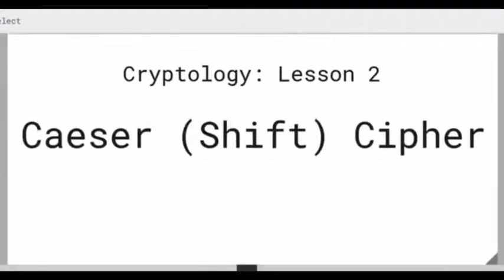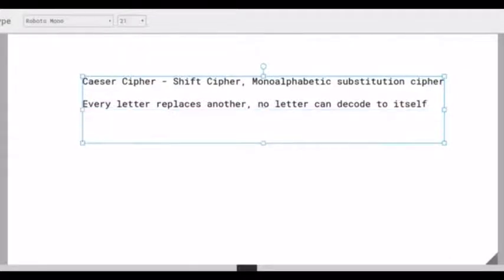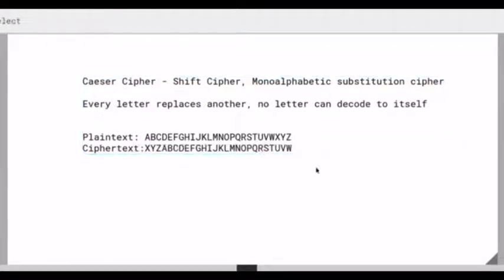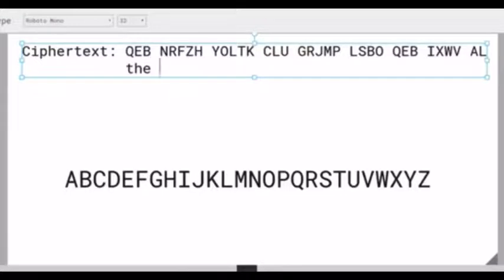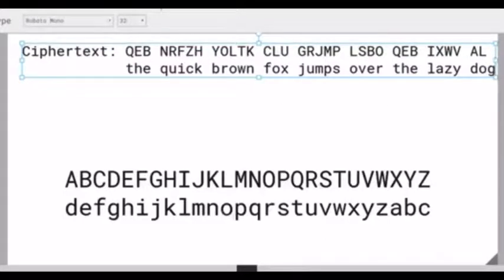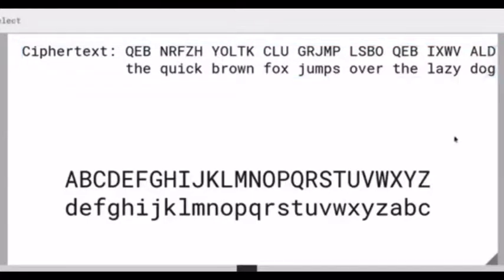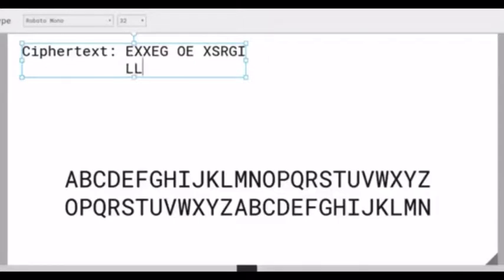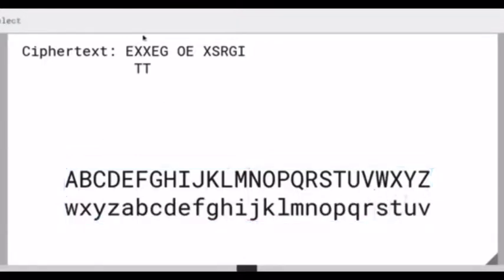Cryptology: How to Decrypt Caesar (Shift) Cipher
In yet another Codebusting video, Ellen details exactly what Caesar Cipher is (spelled wrong in the video XD) and why it’s so easy. This is obviously not a very secure cipher, but it’s quite easy to solve, so why not?

We may have gotten something wrong about the shifts, but well, we’re not professional.